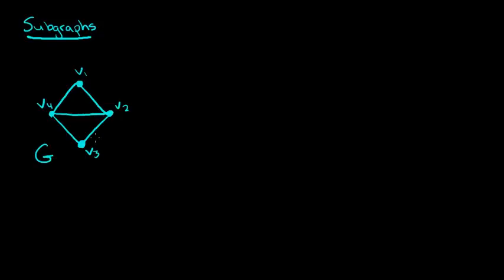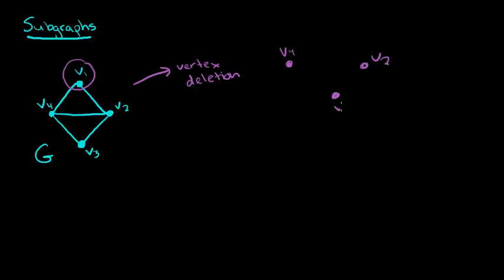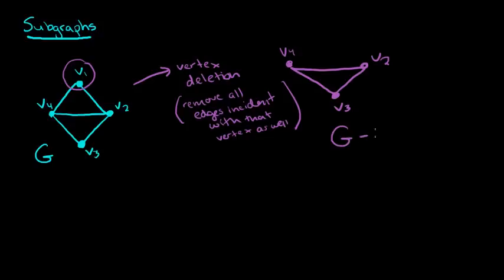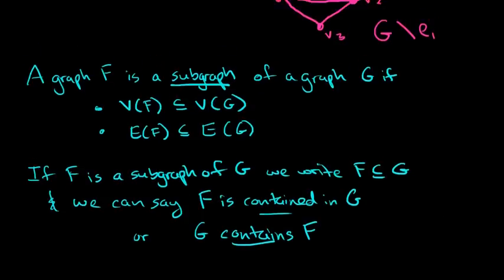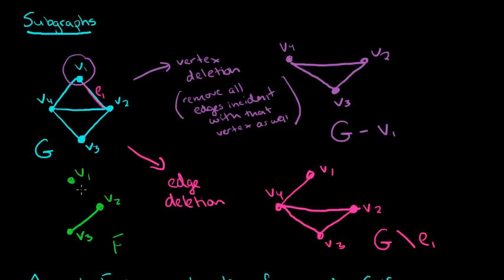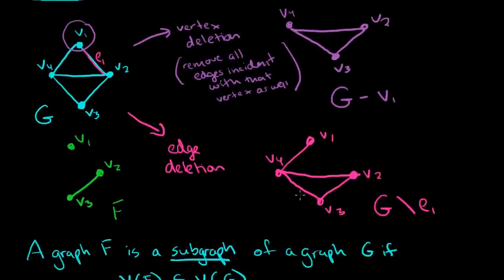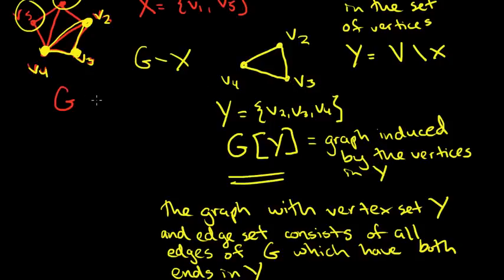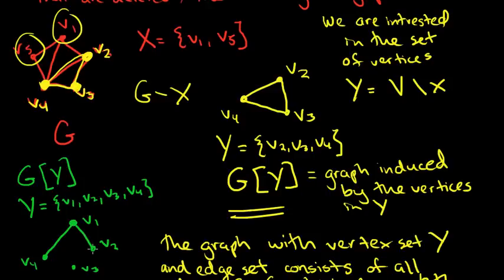Graph Theory: 12. Spanning and Induced Subgraphs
Here I provide the definition of a subgraph of a graph.  I describe what it means for a subgraph to be spanning or induced and use examples to illustrate these concepts.